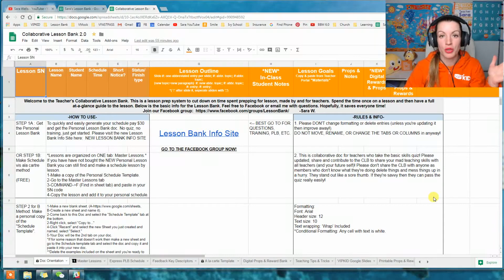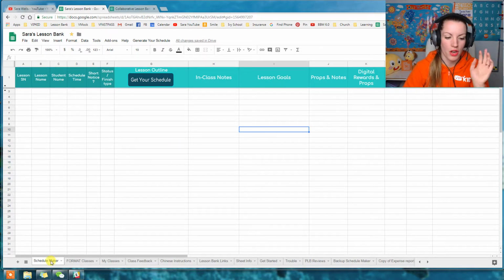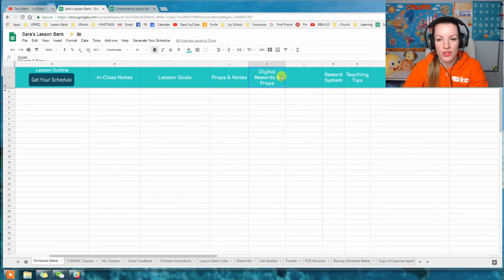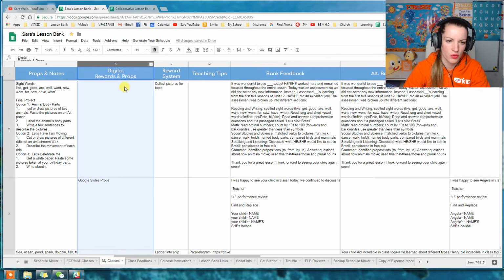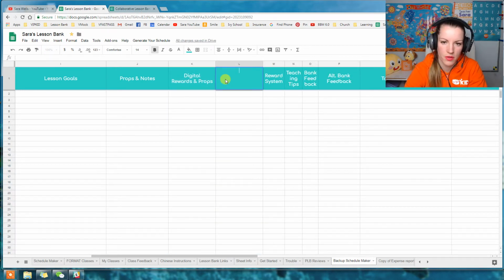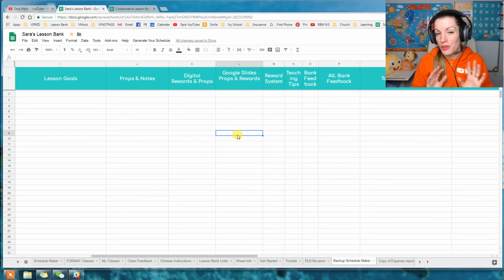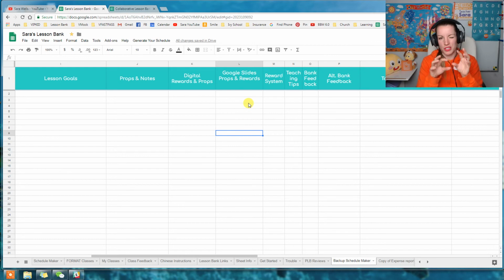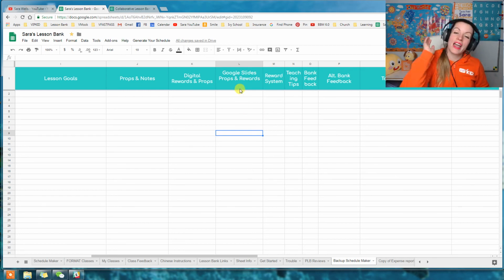Update to Lesson Bank - ADD NEW Google Slides Column!!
All Lesson Bank users of all types (except brand new users) need to update their Personal Lesson Bank copies because I've added a NEW COLUMN for the amazing and wonderful Google Slides Props and Rewards!! Woot Woot!
Here is an EASY step-by-step process of what you need to do!

If you are interested in applying to VIPKID and would like me to coach you, apply
or use my code: SARA00011 when applying.
This will link you to me and would be happy to help you prepare for your mock interview!